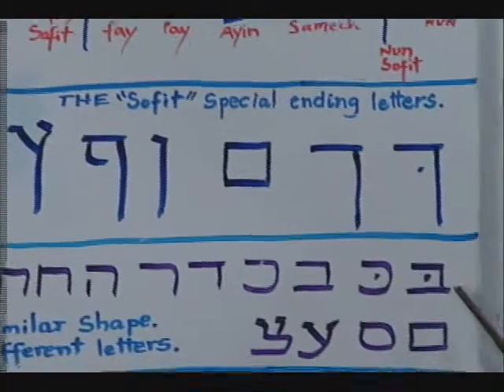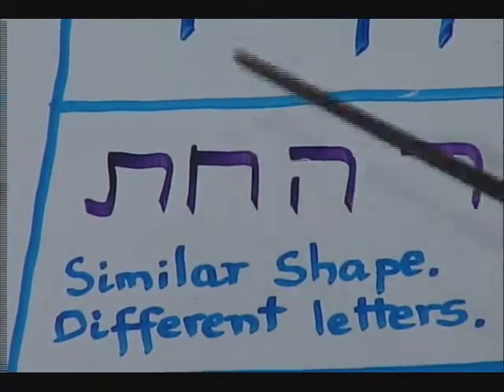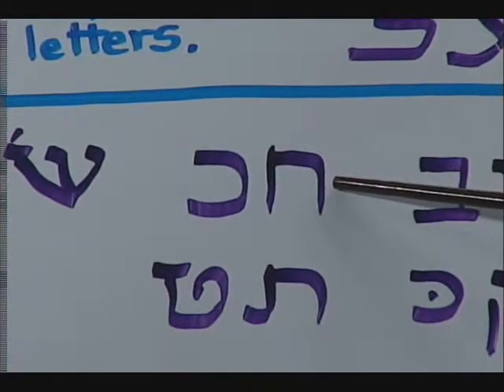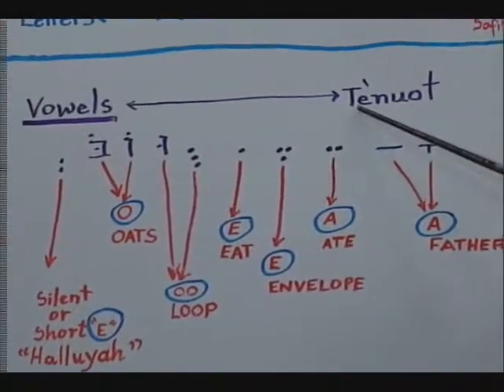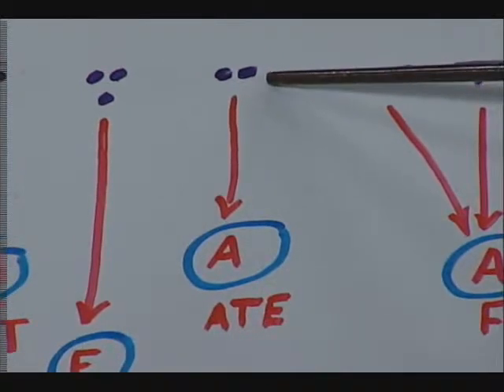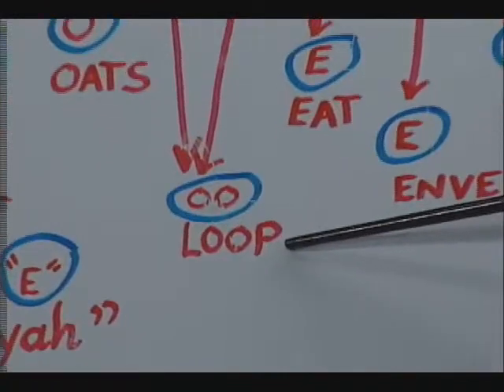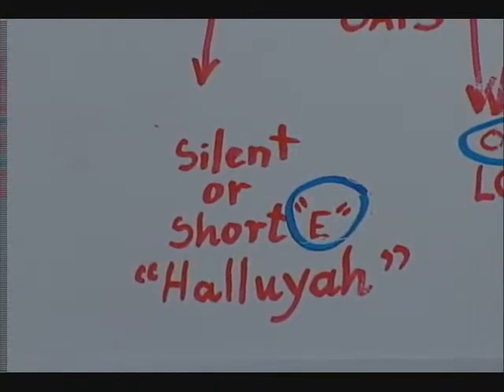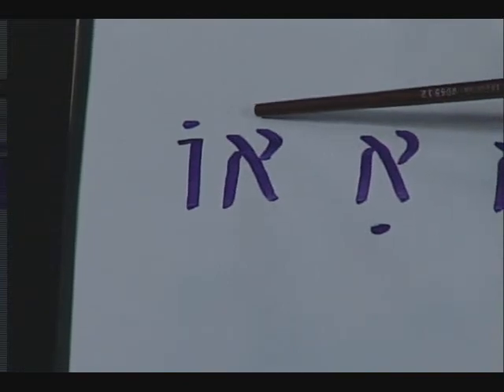Learn the Aleph Bet, Part 3, Seg 2.wmv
"Learn the Aleph Bet"...part three in a series of educational shows learning the sounds of the Hebrew alphabet and the Hebrew vowels.